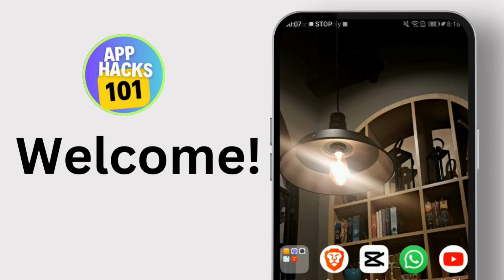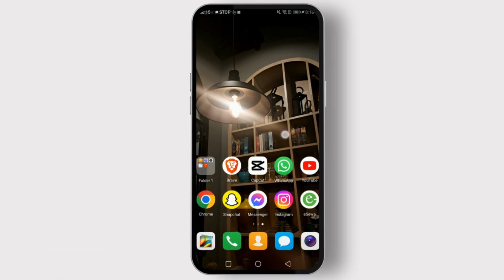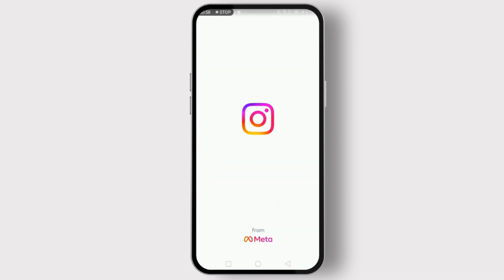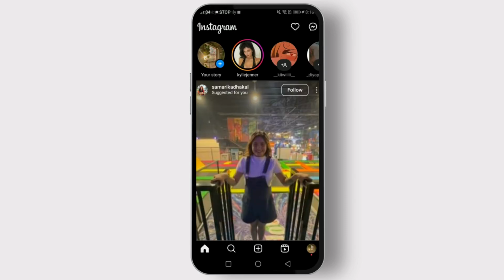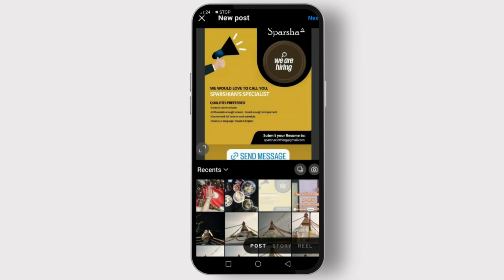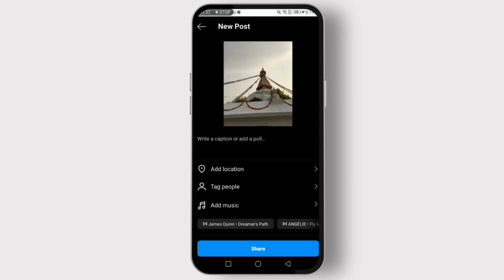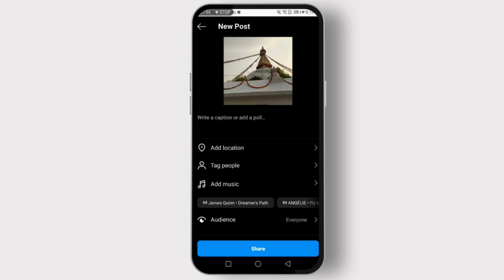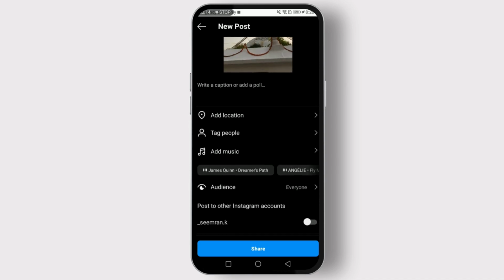New! How to Add A Clickable link In Instagram Post (THE RIGHT WAY)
Easy Tutorial on How to Add A Clickable link In Instagram Post. Easily put a hyperlink in an Instagram post with the help of this tutorial.

Struggling to drive traffic from Instagram because you can't add clickable links to posts? You're not alone! But fear not, App Hacks 101 is here to reveal the secret.